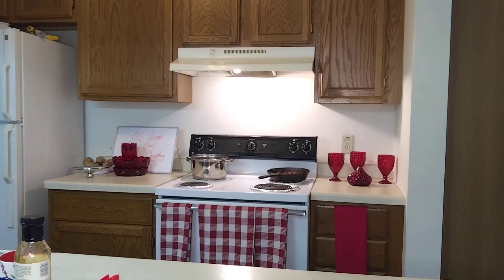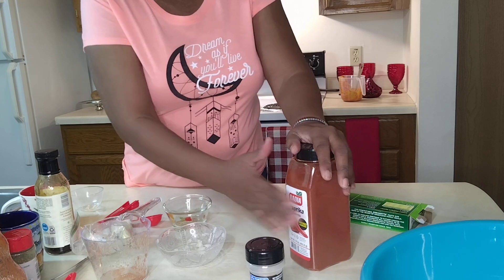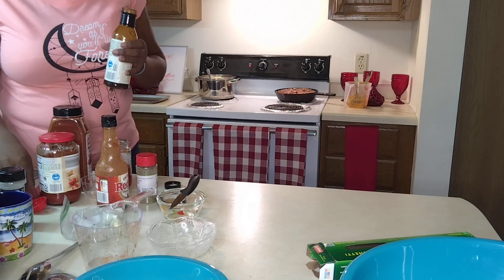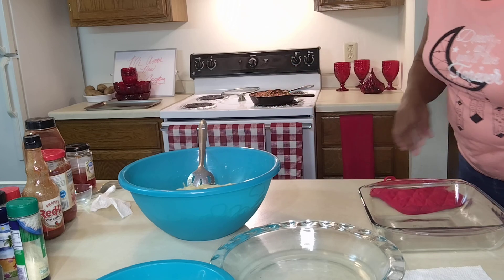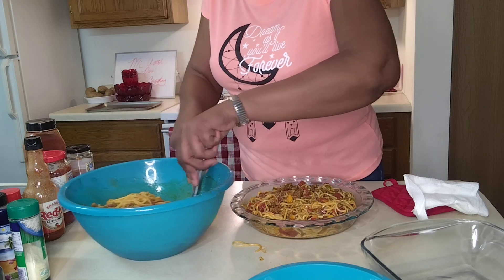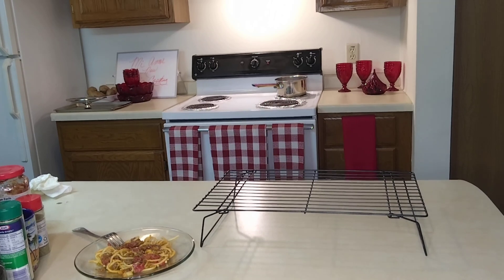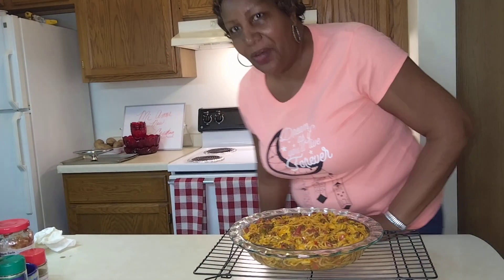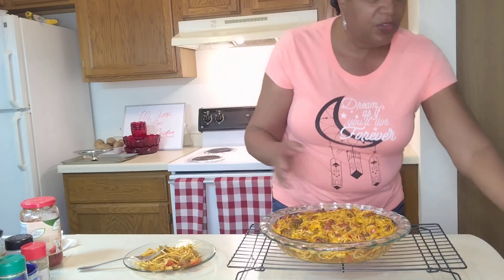Baked Spaghetti Meal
In today's video, we're diving into the world of comfort food with our irresistible baked spaghetti casserole. This easy -to-make dish is perfect for busy weeknights, let's get cooking!